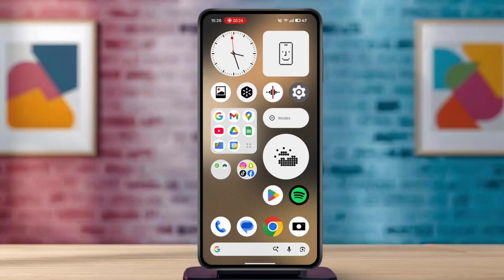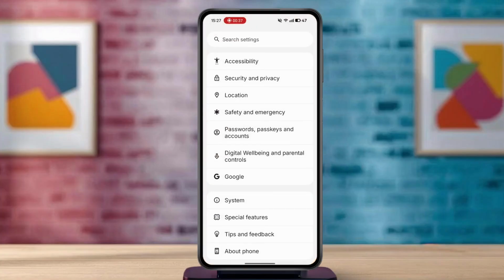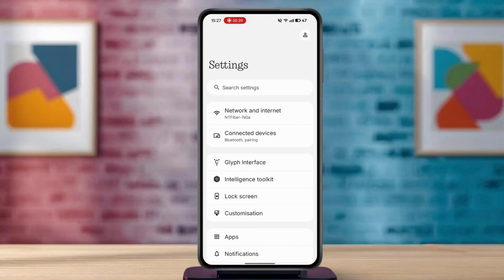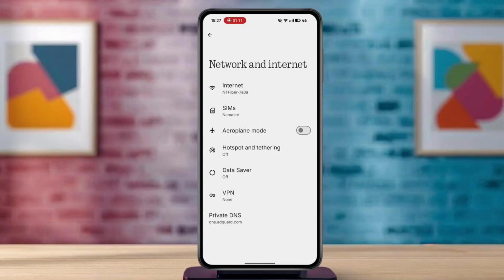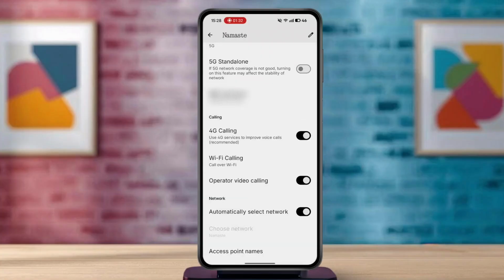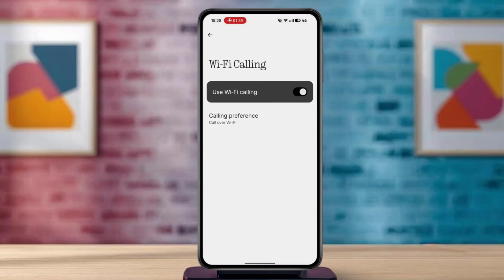How to Enable Wifi Calling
Want to enable WiFi Calling to make clearer calls and improve connectivity when cellular signal is weak? This video will guide you through the steps on how to enable WiFi Calling quickly and easily. Whether you're asking, "How do I turn on WiFi Calling?" or need help setting it up on your device, this tutorial has you covered. Learn the steps to enable WiFi Calling on your phone and enjoy better call quality and coverage. Watch now to see how you can enable WiFi Calling today!

Timestamps:
00:00 How to Enable WiFi Calling
00:10 How Do I Turn On WiFi Calling?